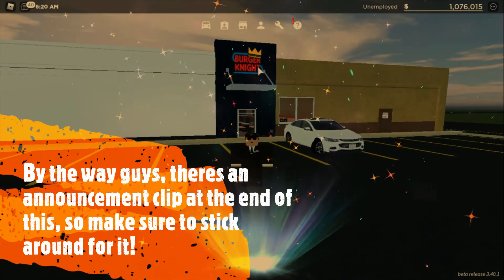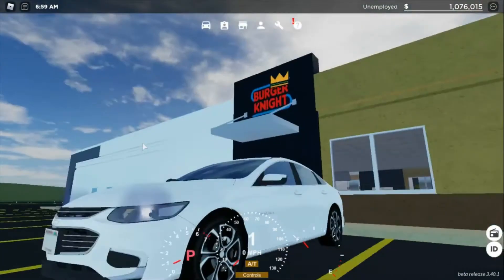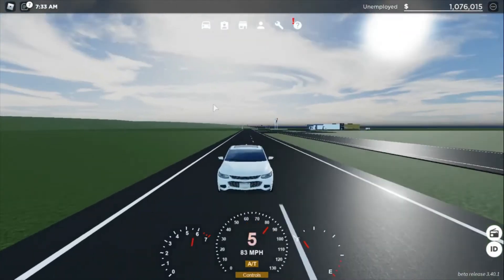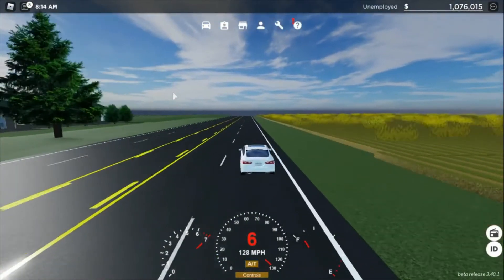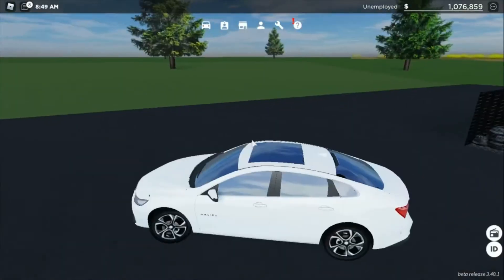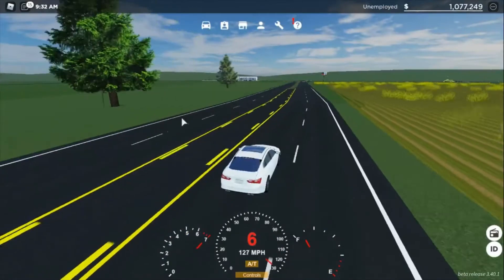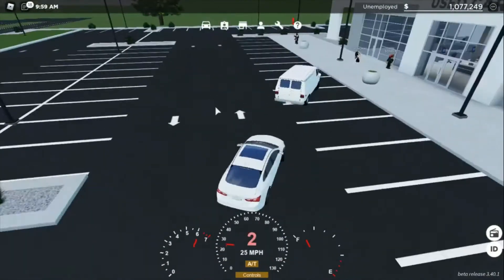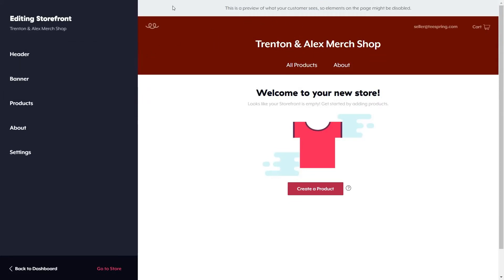2017 Chevy Malibu Car Review | Greenville Roblox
In this evening's video, Trenton tours & reviews the 2017 Chevy Malibu 2.0T Premier on Roblox! This car is one of his personal favorites to contain, which is why he decided to review the vehicle. The car costs roughly $21,680 in the MSRP, but the premier is much more costly.